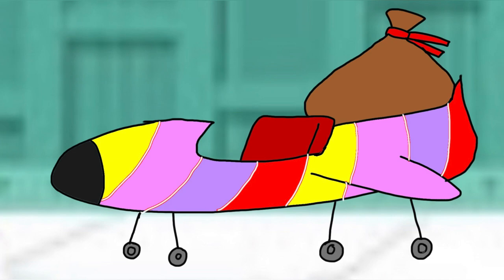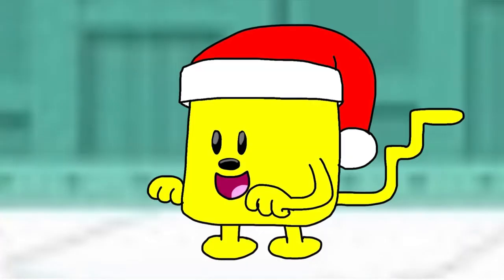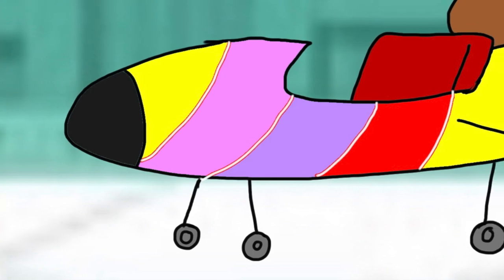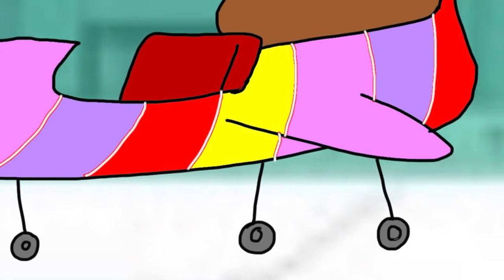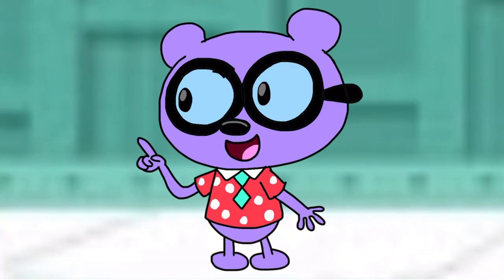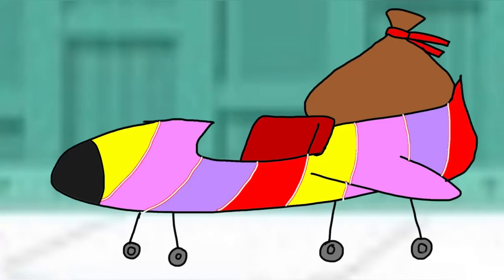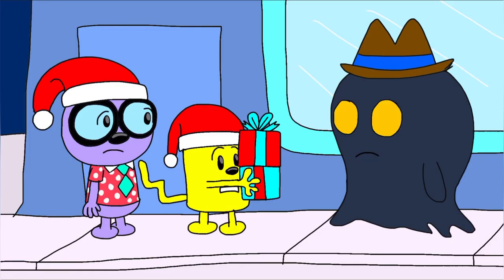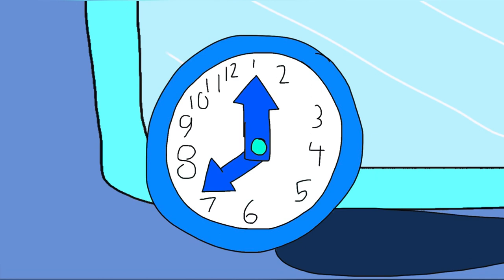Yellowtail: The Yellow Christmas: A HappyAnimation Short Film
After Christmas is canceled, Wubbzy adventures to make sure everyone feels happy the next day, and bring the Christmas spirit back, but the problem is he can’t do it alone, so he and his friends give presents to everyone to Wuzzleburg as an attempt to save Christmas.

CAST:
Wubbzy - @catsonmars
Walden - @electric_man17
Widget - @OfficialMilkProductions
Azure - Z the ToonMaster
Female News Reporter - @catsonmars
Male news reporter - @melzena
Wuzzleburg Bog - @melzena
Guest star:
Poppy - @ItzErinOfficial